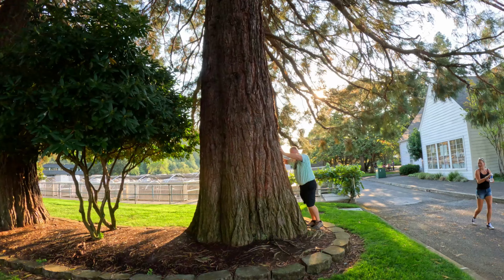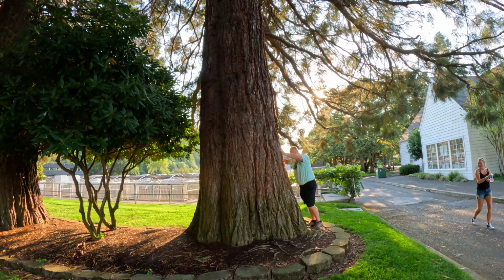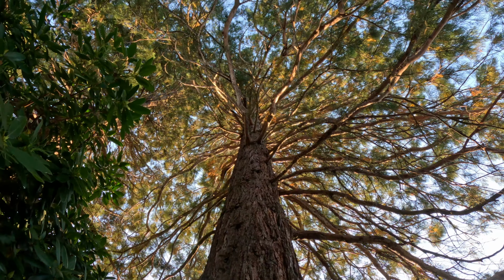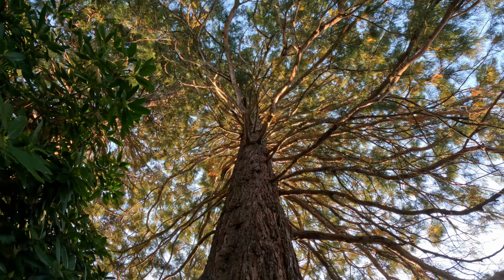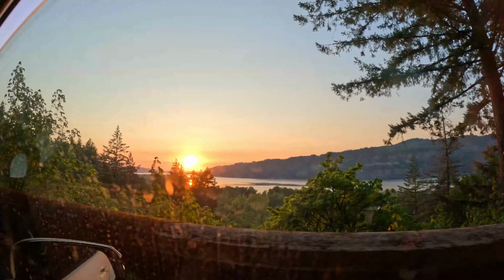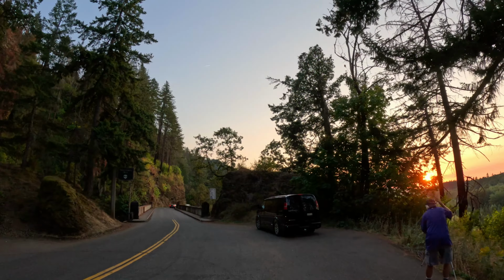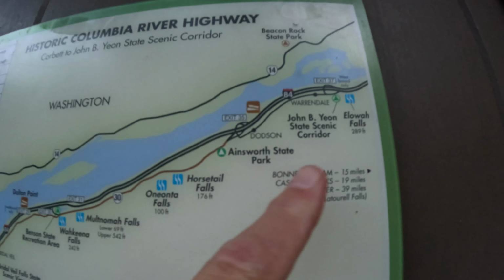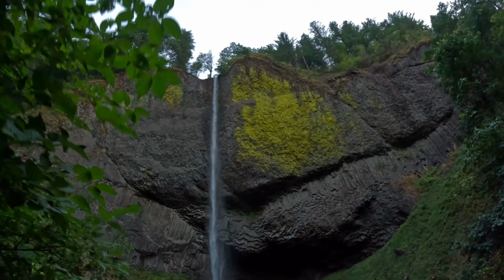Columbia River Gorge - Bonneville Fish Hatchery Tour & Waterfall Adventure | Oregon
Welcome to the continuation of my journey through the scenic Columbia River Gorge. In this episode I will begin by exploring Horsetail Falls off of Historic Highway 30. This waterfall plunges into a small pool below, offering spectacular reflections of the surrounding landscape within the crystal clear water. Our second stop is the Bonneville Fish Hatchery, which was a beautiful unexpected stop on this adventure. I highly recommend taking your time exploring each section of the fish hatchery as well as the "Spruce" gift shop (featuring locally made goods). Our third stop included the famous Wahkeena Falls trail which leads you on a short incline to a pristine waterfall overlooking the gorge below. Finally my father and I will finish today's journey with a relaxing sunset at "Vista House' which is one of the more popular destinations to take in the beauty of this region.